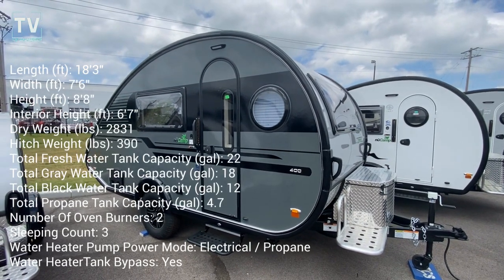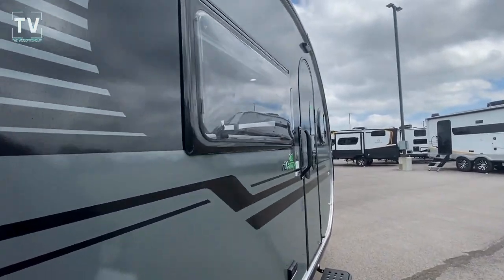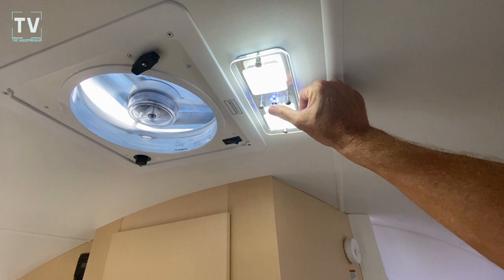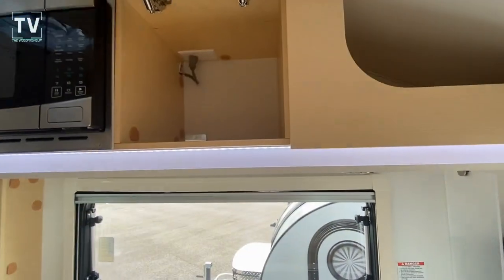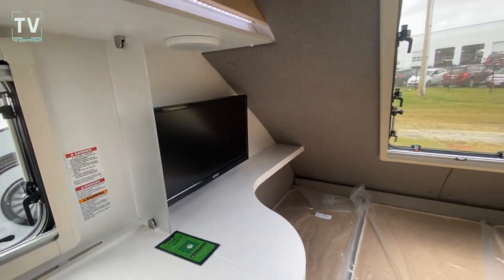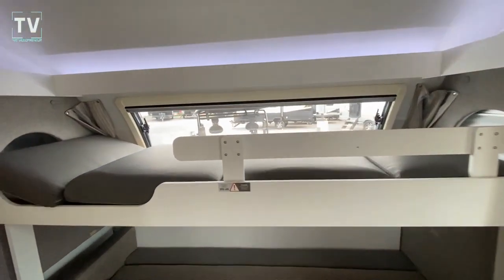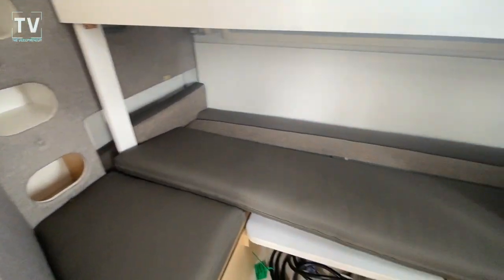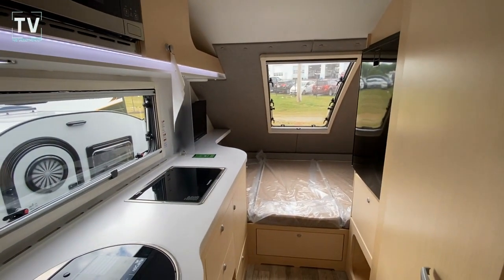2023 NUCAMP T@B 400 with AMAZING BUNKS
2023 NUCAMP T@B 400

MSRP $54,988

Specifications and Features:
• Length (ft): 18'3"
• Width (ft): 7'6"
• Height (ft): 8'8"
• Interior Height (ft): 6'7"
• Dry Weight (lbs): 2831
• Hitch Weight (lbs): 390
• Number Of Fresh Water Holding Tanks: 1
• Total Fresh Water Tank Capacity (gal): 22
• Number Of Gray Water Holding Tanks: 1
• Total Gray Water Tank Capacity (gal): 18
• Number Of Black Water Holding Tanks: 1
• Body Material: Aluminum
• Sidewall Construction: Fiberglass
• Power Retractable Slideout: No
• Number Of Oven Burners: 2
• Max Sleeping Count: 3
• Number Of Queen Size Beds: 1
• Water Heater Pump Power Mode: Electrical / Propane
• Water Heater Tank Bypass: Yes